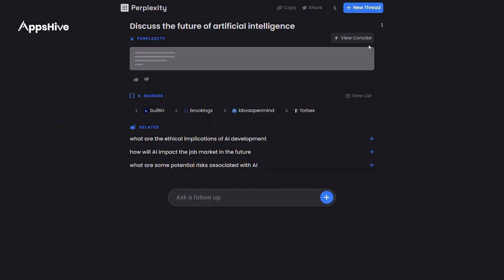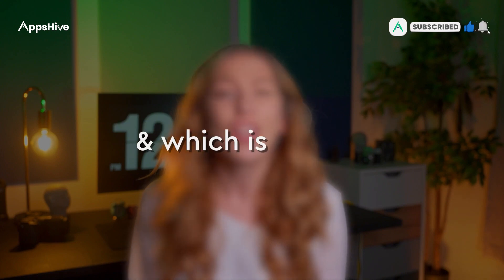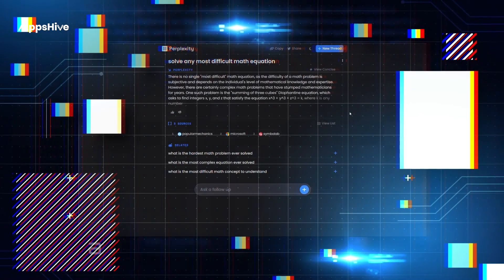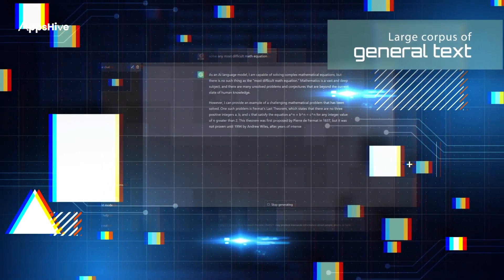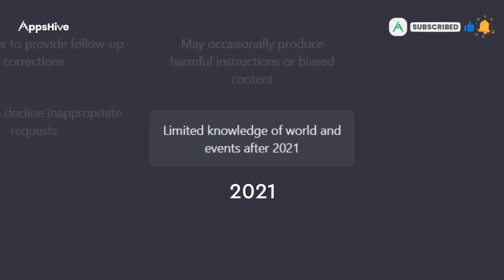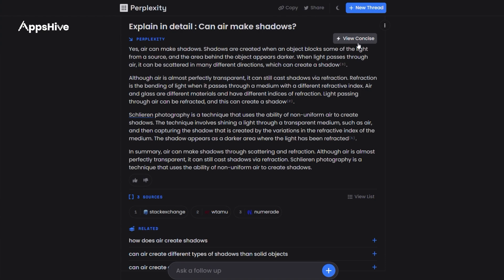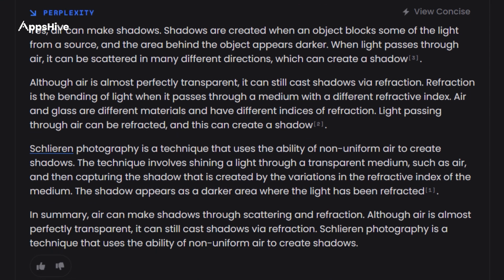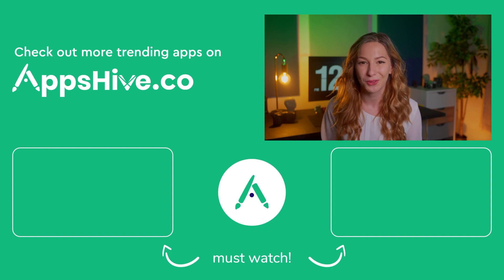ChatGPT vs Perplexity l Free ChatGPT AI Alternative 2023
Looking for a more powerful, accurate, and free ChatGPT  🤖 alternative? This video throws light on ‘Perplexity chatbot’! A free AI chatbot alternative that does everything that ChatGPT 🤖 can do.

We personally used and compared both platforms before making this video. Watch the honest comparison on various grounds like:
👉 Feature specializations
👉 Recent data updates
👉 Answer formats/structure
👉 Accuracy level, etc.

Watch 📺 this video to find out if Perplexity is actually better than ChatGPT.

To read about the 📣 best AI tools and apps that are the best chat gpt alternatives, head to our well-curated blog